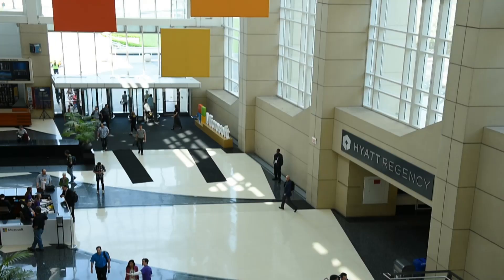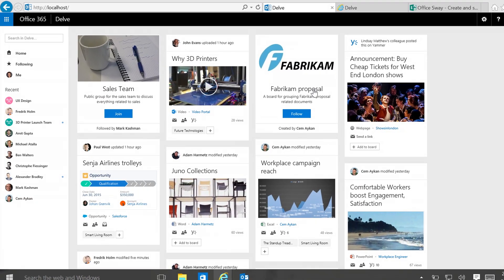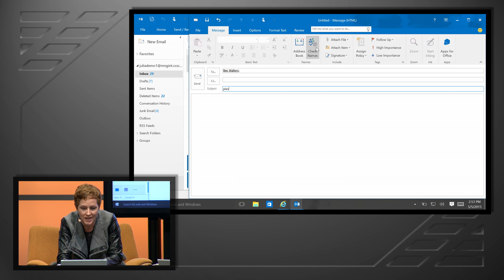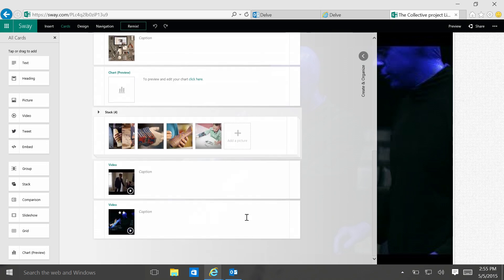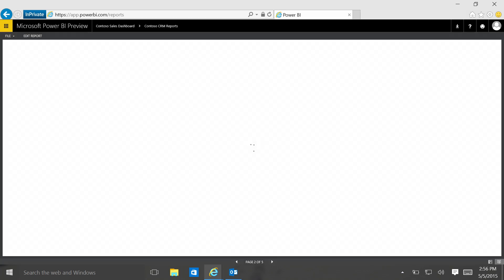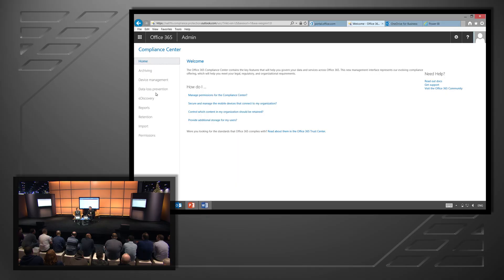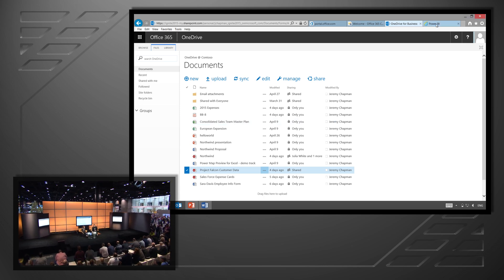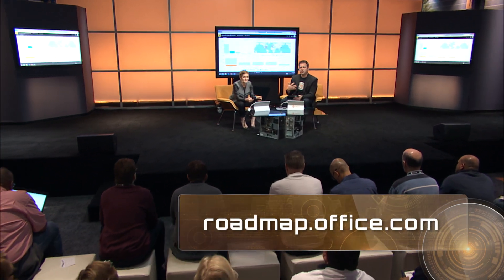Roadmap of what's coming next in Office - with Julia White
On this week's show, Jeremy Chapman is joined by Julia White to give a sneak peak of what's in store with Office 365. We cover themes from machine learning advances in Delve to better manage your time and find information, to improved collaboration in email and native information protection in Office apps.